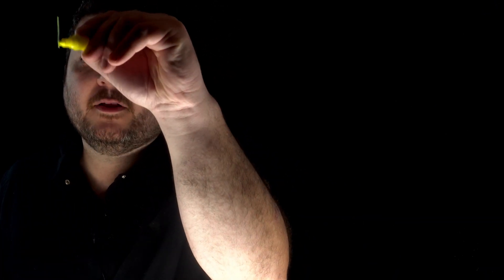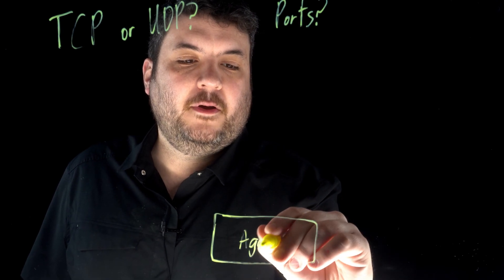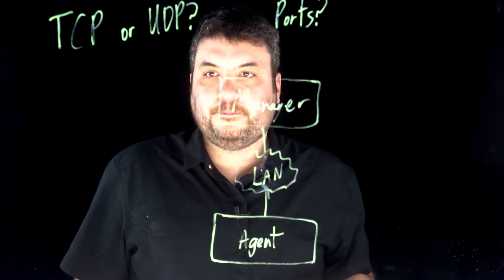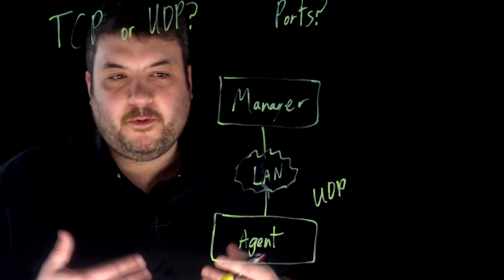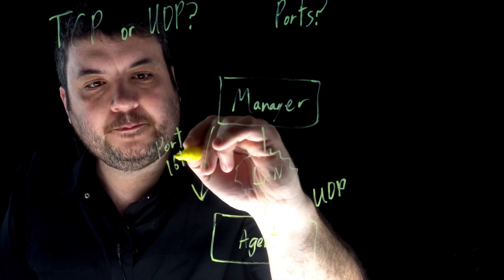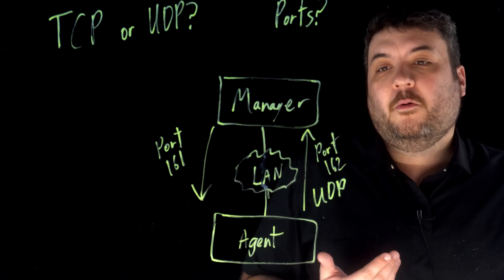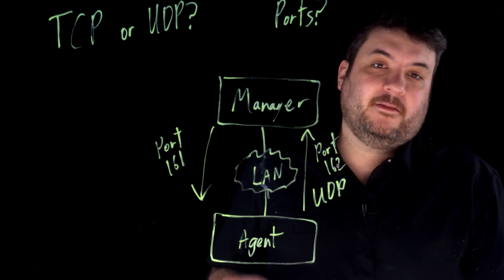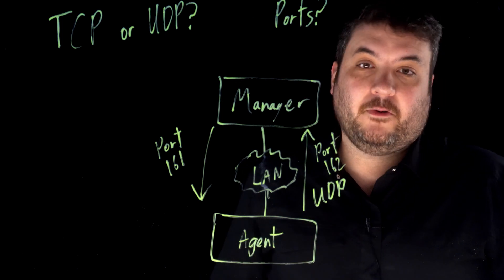SNMP Ports: TCP vs UDP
Learn more about the SNMP protocol and download the SNMP white paper for free.
The Simple Network Management Protocol (SNMP) is a very popular communications protocol in remote monitoring applications, so it's likely you'll work with it at some point or are already working with it.
As a monitoring solutions provider, we provide custom SNMP monitoring devices and, because of that, we usually get many questions about SNMP monitoring. Some of these questions include: "What port does SNMP use?" or "Does SNMP use TCP or UDP?"
In this video, Andrew will talk about these common questions to help you when you're configuring your SNMP gear.
Do you need a SNMP monitoring solution?